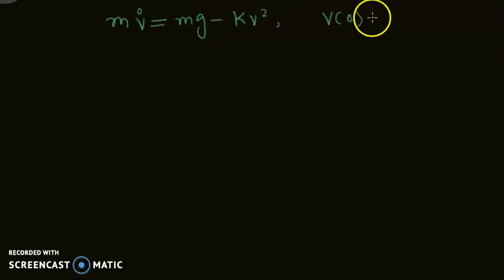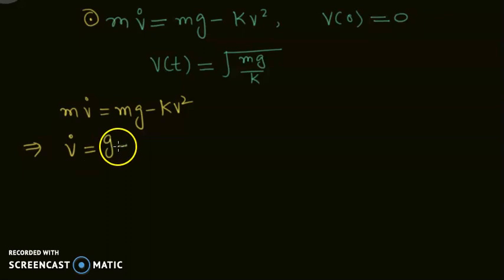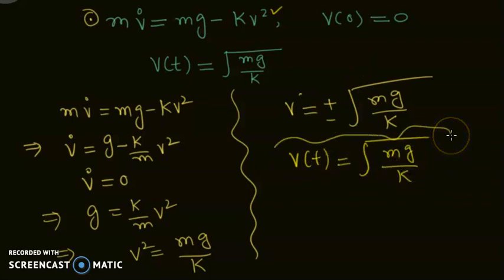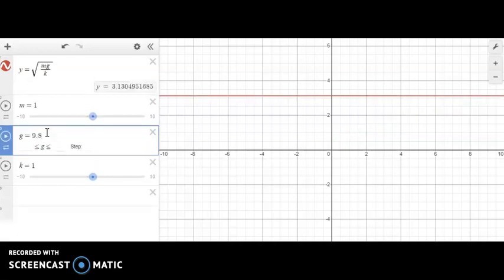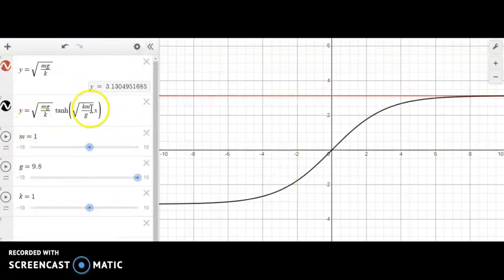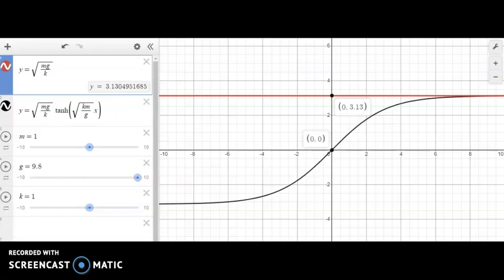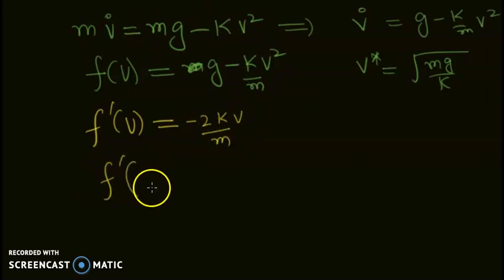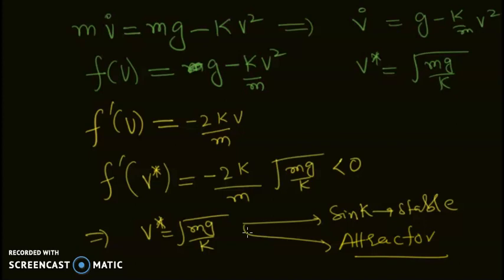Long term behavior and dynamics of Velocity of skydiver falling down modeled by mdv/dt=mg-kv^2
In this short video, We  can see that the terminal velocity can be obtained by fixed points/equilibrium points/ equilibrium solutions/stationary solutions.
We also see using linearization theorem that the terminal velocity is stable fixed point of the model. Every solution ultimately move to terminal velocity.
Graphical behavior is also shown using desmos. You can yourself see the phase line of it too.
Terminal velocity works as an attractor for the abstract mathematical dynamical system mdx/dt=mg-kv^2.
Finding Terminal Velocity of skydiver falling down modeled  by mdv/dt=mg-kv^2 |Dynamical systems